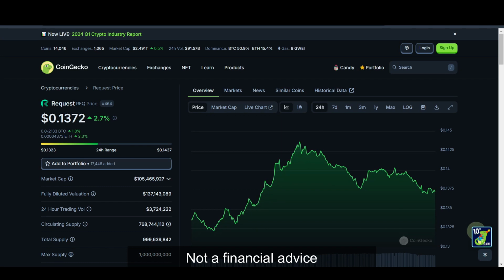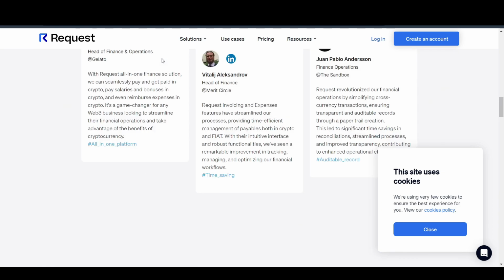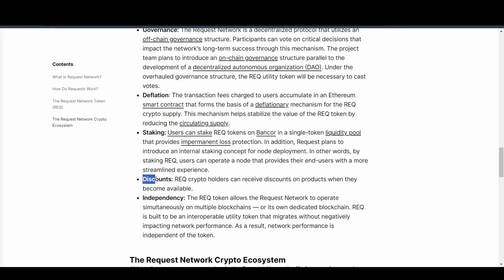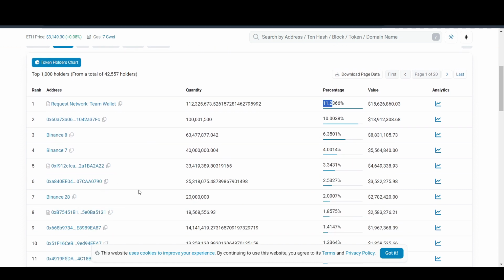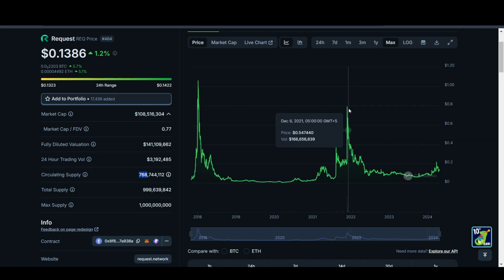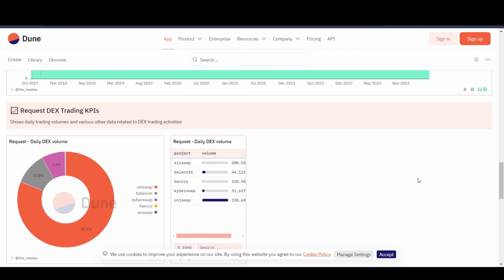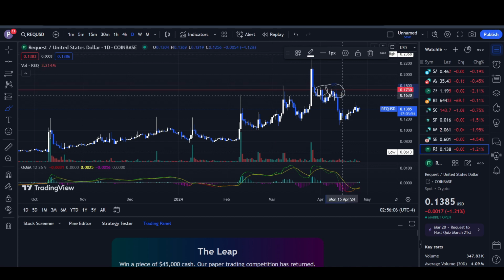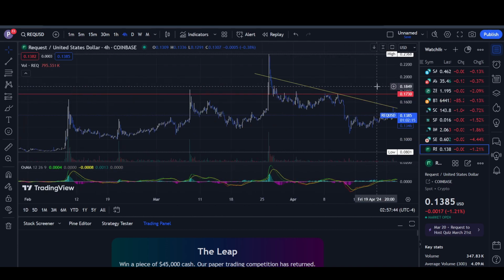Request Network Review & REQ Altcoin Price Prediction!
Hi guys, I will review Request Network, REQ Tokenomics, and more today!
Everything you need to know about REQ Altcoin!

Is REQ Coin a Good Buy?

Timestamps
00:00 Intro to REQ Coin
00:29 What is Request Network
03:22 REQ Coin Tokenomics Explained!
08:21 Stats of Request Network
10:06 REQ Coin Price Prediction! & Conclusion

ALSO PLEASE WATCH OUT FOR BOTS AND SCAMS IN THE COMMENTS. STAY SAFE OUT THERE I LOVE AND APPRECIATE YOU ALL ❤️